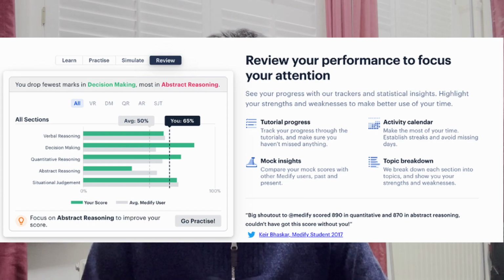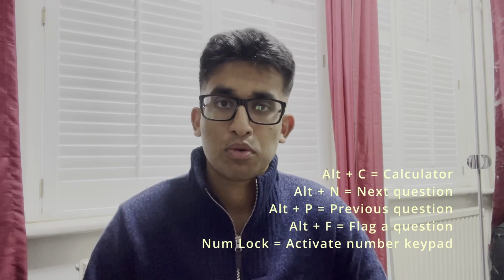Last Minute UCAT Tips 2023! Imperial Student Advice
Hey Guys! Today's video is all about Last Minute UCAT tips as the exam is fast approaching. This video contains valuable tips which will help you save marks and what I wish I had known before doing the exam.

Myself:
Hey! My name is Shivank and I am a second-year medical student at Imperial!

00:00 - Introduction
00:26 - Overall UCAT Tips
04:54 - Quantitative Reasoning Tips
07:24 - Verbal Reasoning Tips
10:58 - Abstract Reasoning Tips
13:47 - Situational Judgement Tips
15:12 - Decision-Making Tips
16:37 - Upcoming UCAT Crash Course